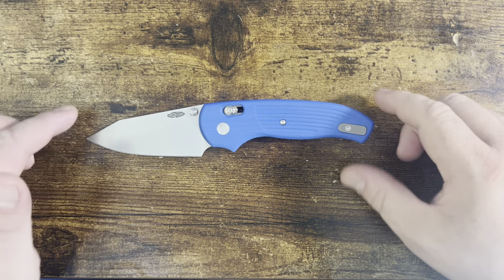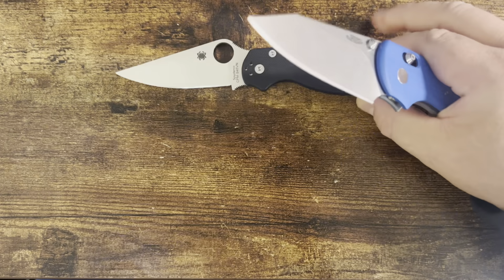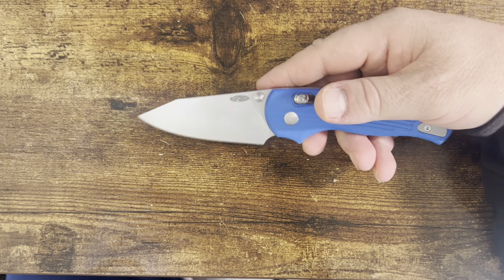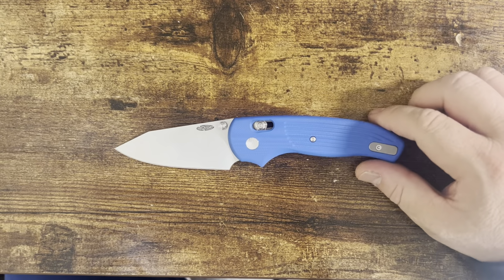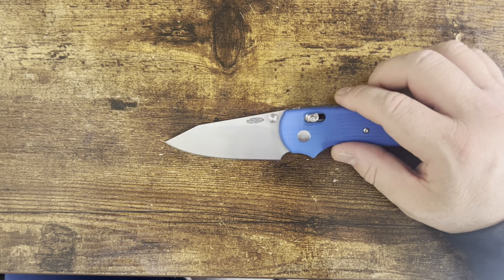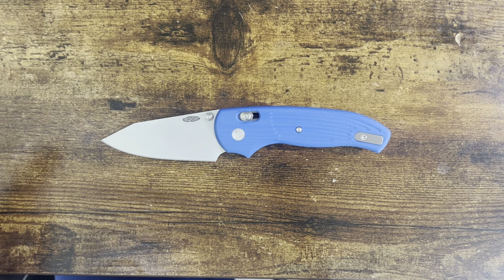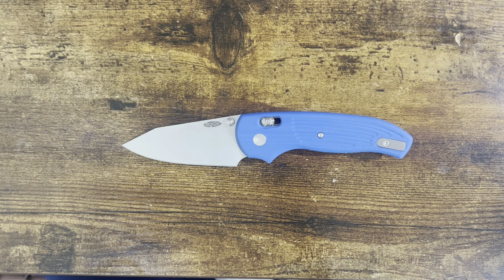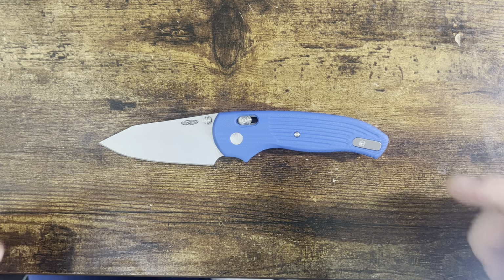TRM Shadow! Does it live up to the reputation?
The TRM Shadow! TRM has a reputation for making unique knives that are EDC beasts. Does the Shadow live up to their standards and mine?